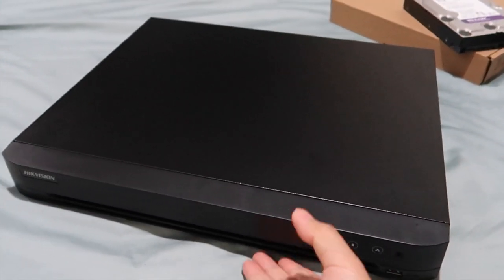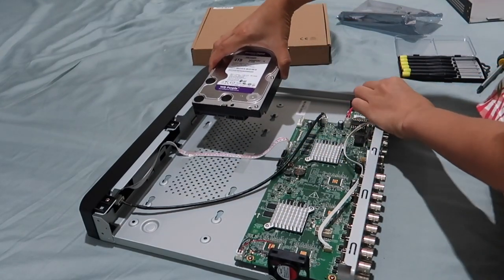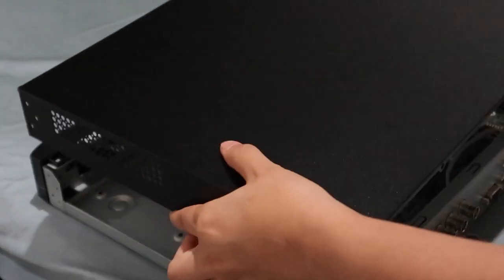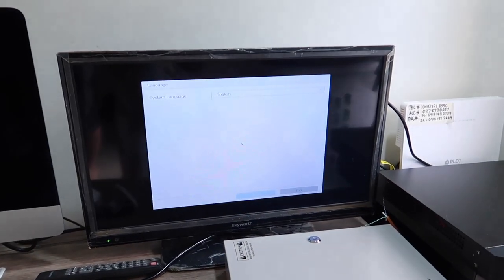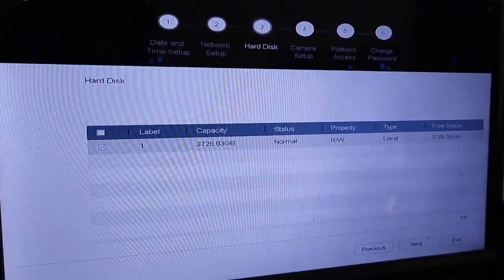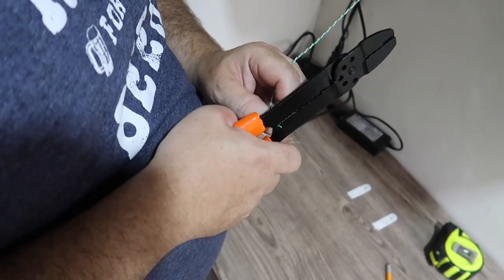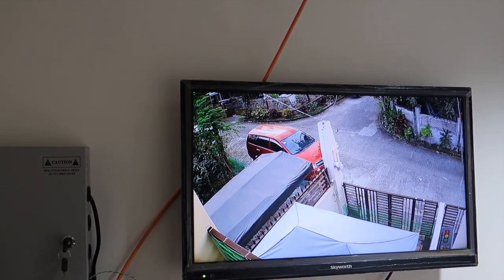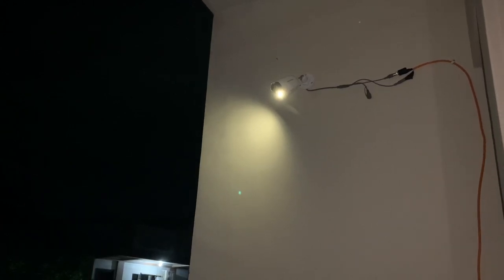HIKVISION COLORVU 5MP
This is how we install our one CCTV so far in our little apartment and were planning to have 10 channel in our future home .We only install one just to try it out so we know what camera we should buy for our house.

Camera Model no.:  DS-2CE10HFT-F Hikvision ColorVu 5mp

DVR:  DS-7216HUHI-K2
HDD:  Western Digital 4TB
Centralize Power Supply:  Orange box
UTP:  DS-1LN6 300Meter